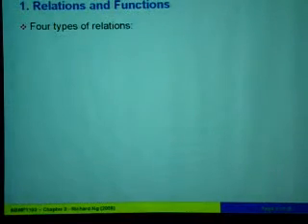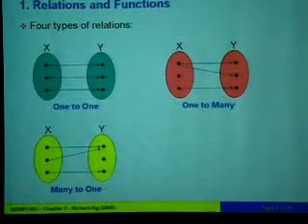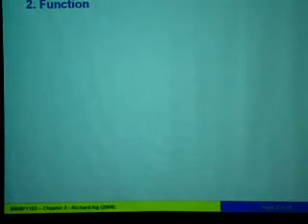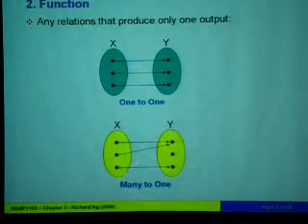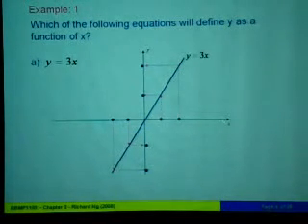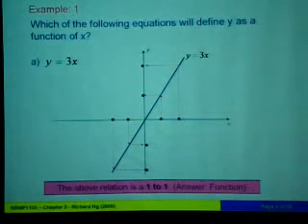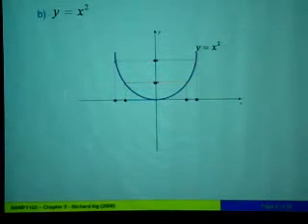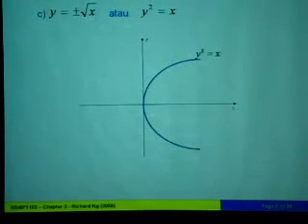BBMP1103 Chapter 3 Part 1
BBMP1103 Chapter 3 Part 1 Uploaded on Sept 12 2009 by Richard Ng